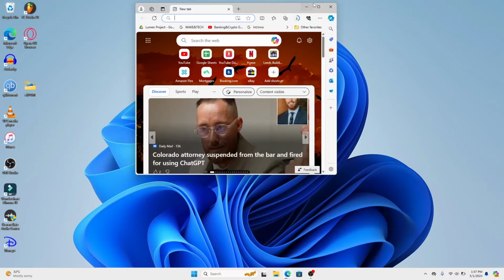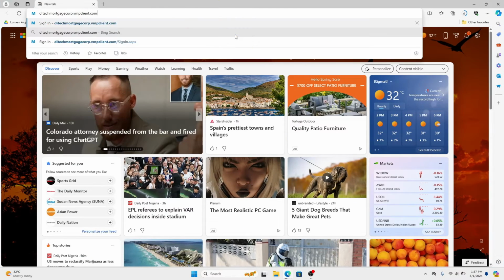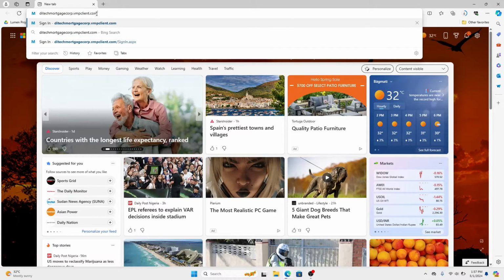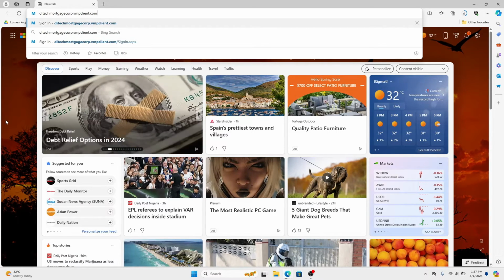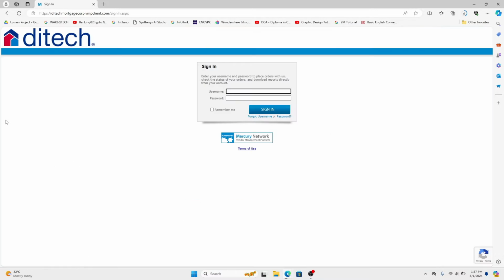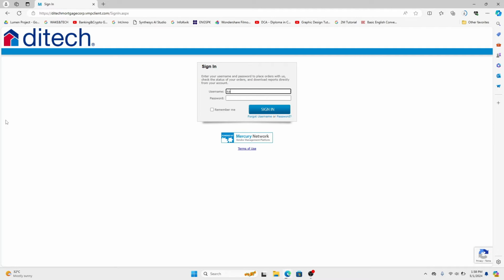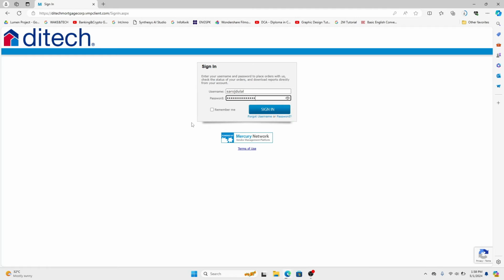Login DI Tech Mortgage: How to Login to Your Account on DI Tech Mortgage? 2024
Are you ready to streamline your mortgage journey with DI Tech Mortgage? In this tutorial, we'll guide you through the simple steps of logging into your DI Tech Mortgage account. Whether you're a new homeowner or have been with us for a while, accessing your account is crucial for staying informed about your mortgage details.